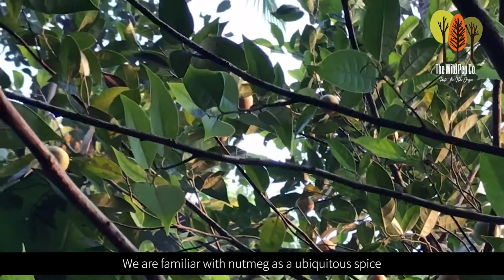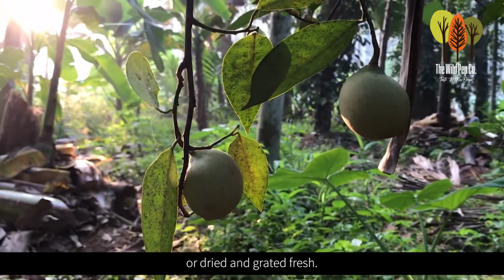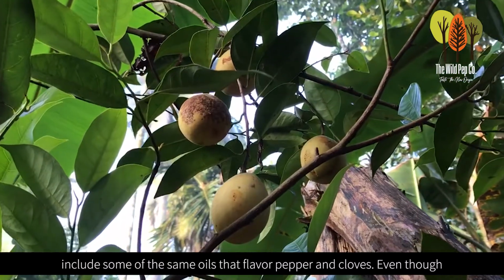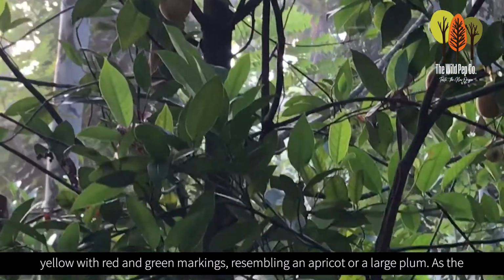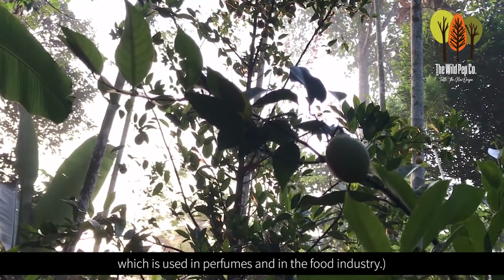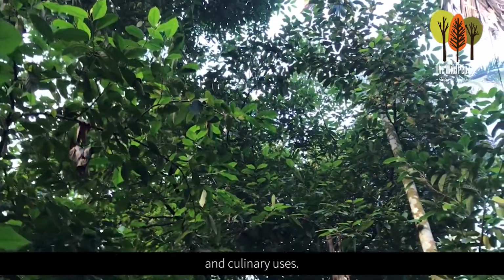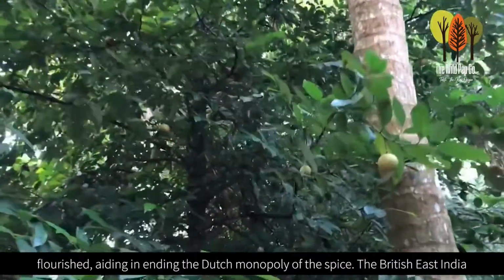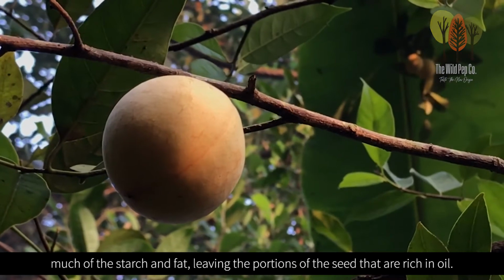Nutmeg | TheWildPepCo | Spices | Best Quality Products | Flipkart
Nutmeg is a spice that comes from the seed of the evergreen nutmeg tree. This tree, interestingly, is a host to one more incredibly potent and unique spice, mace, which is the dried reddish seed covering.
Nutmeg has a distinctly strong fragrance. It has a nutty flavor and it is slightly sweet in taste. It is commonly grown in the Caribbean, other tropical areas of the world, and also in Southern India in the state of Kerala.
Nutmeg beneficial:
*Antioxidant Properties
*Relieves Pain
*Relieves Insomnia
*Promotes Digestion
*Improves Brain Health